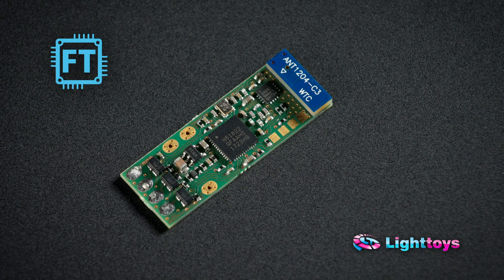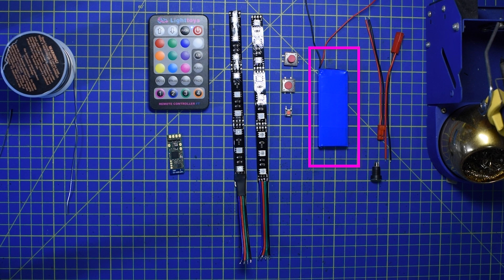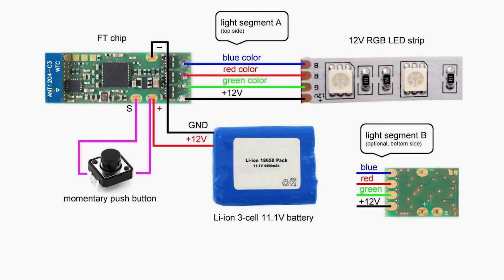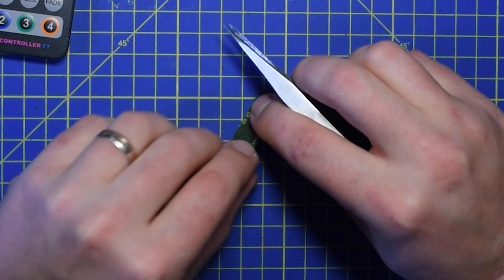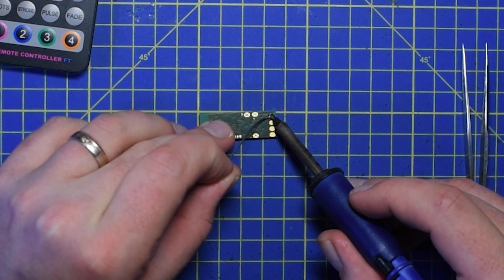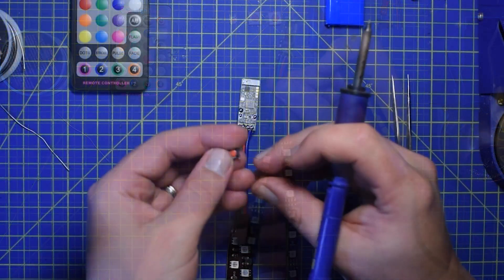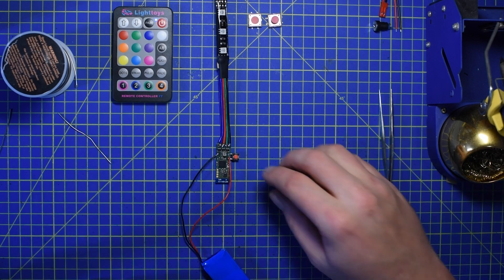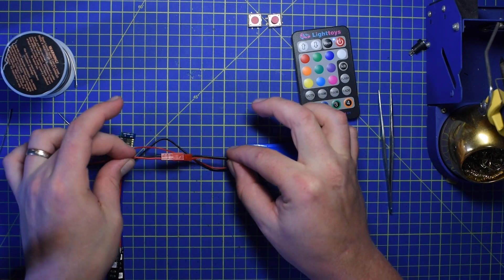FT chip soldering tutorial | Pyroterra Lighttoys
How to use and solder bought FT chip? This video will take you through the process. So you can build own LED products and program it with LTcomposer!